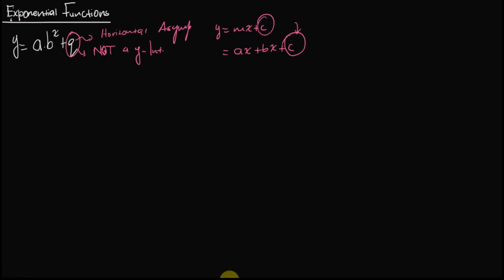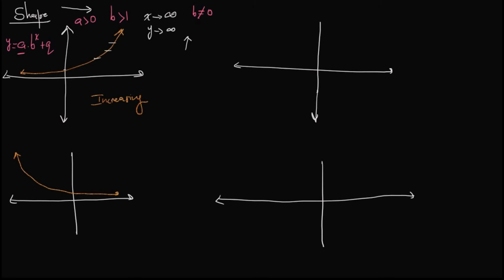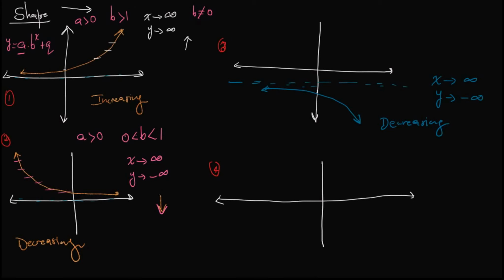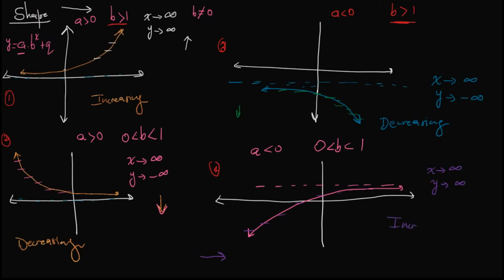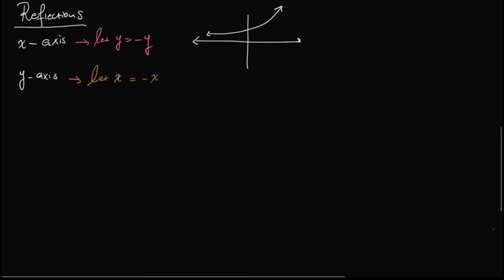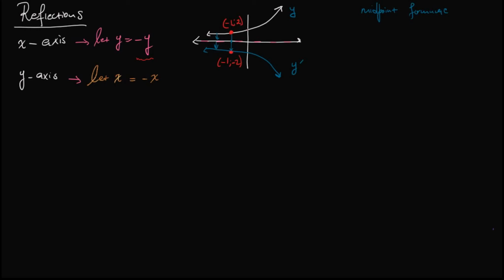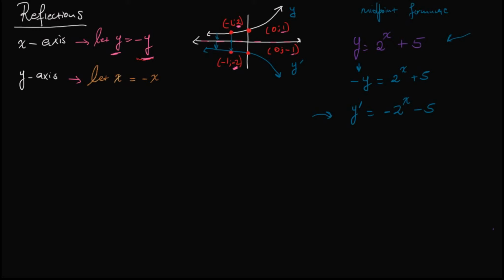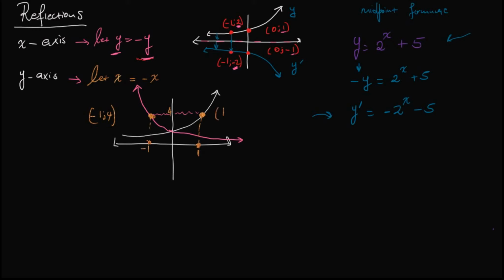01-Exponential function(Shape,Reflections,Domain&Range)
In this video I go through an exponential function introduction
We look at equation y=ab^(x) +q
where q is a horizontal asymptote and NOT a y-intercept
The y-intercept is 1+q for the above equation
NOTE: the above equation is NOT shifted about the x-axis that is why the y-intercept is 1+q

But if we have a shift say y=ab^(x-p) +q which is a shifted function the proposed y-intercept 1+q no longer holds, you substitute x=0 to find it.

I also go through 4 different shapes of the exponential function and discuss why a function is said to be increasing or decreasing then explain the values of a and b

I then go through Reflections
-Reflection about x-axis
-Reflection about y-axis

Then we go over the range and domain of the function